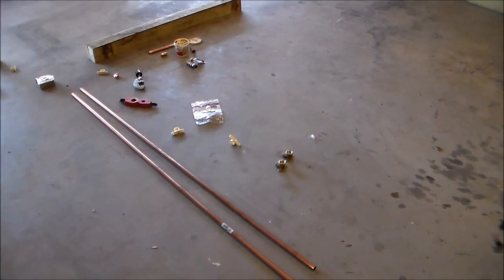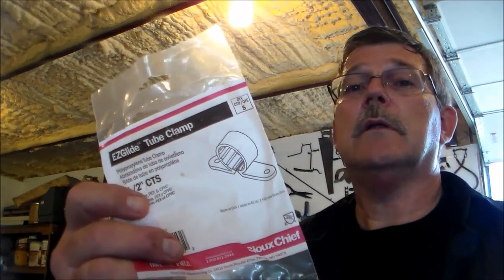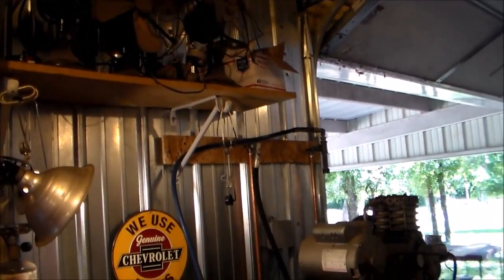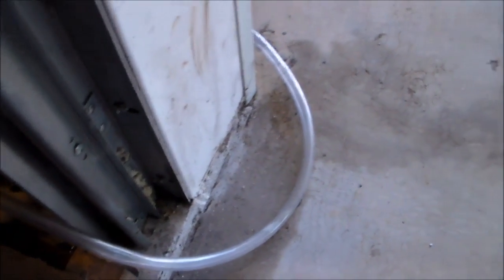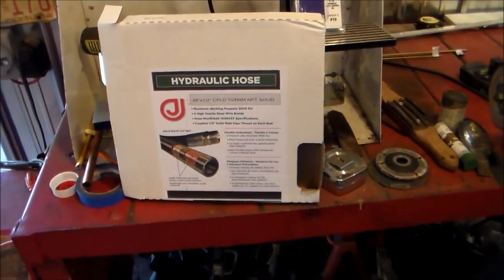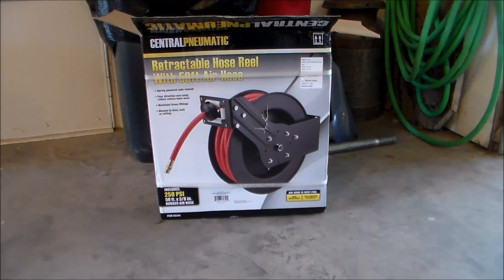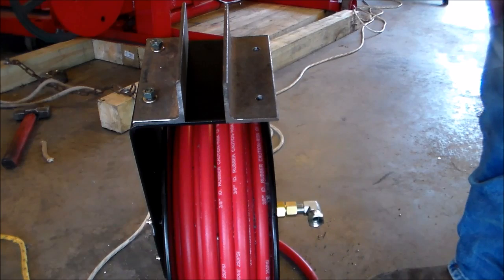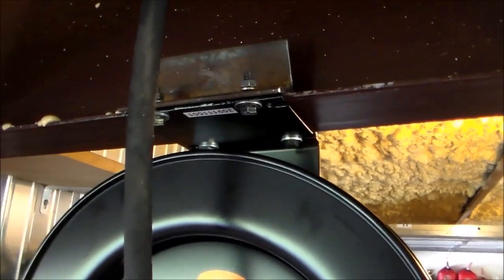How to Decrease Moisture In Air Compressor Lines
Here is one way to decrease moisture In air compressor lines .  Using the copper tubing acting as a radiator lowers the temperature of the hot compressed air allowing the moisture to condense and  drained from the system a two locations.